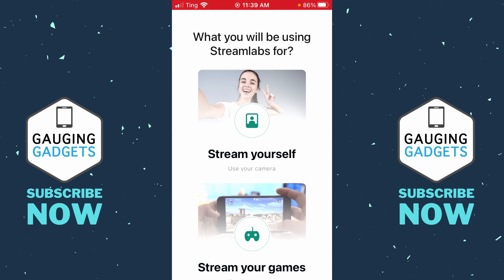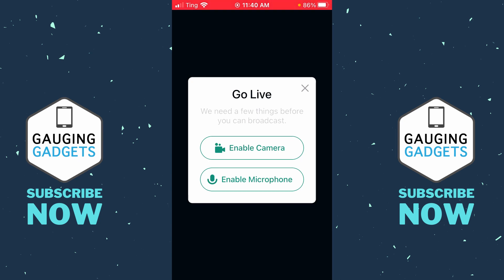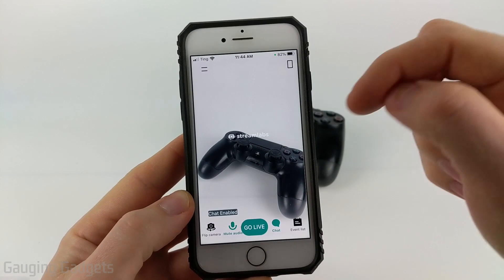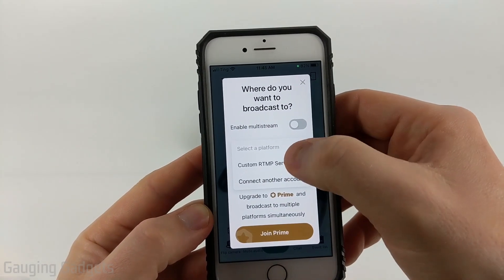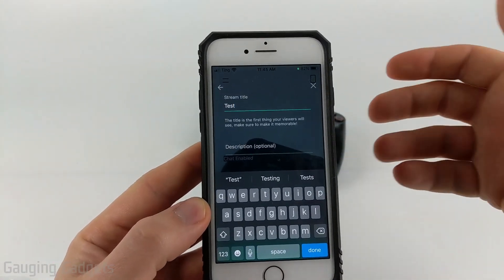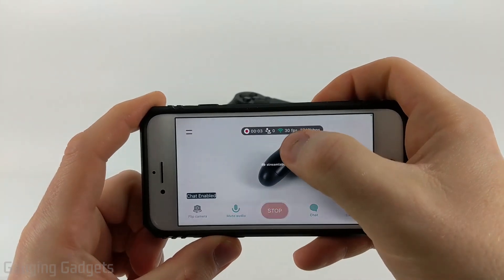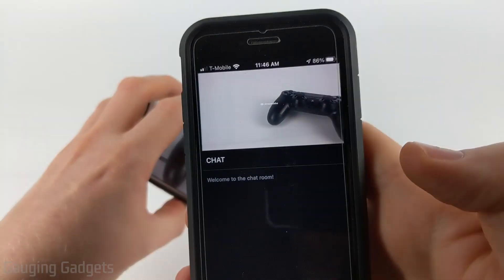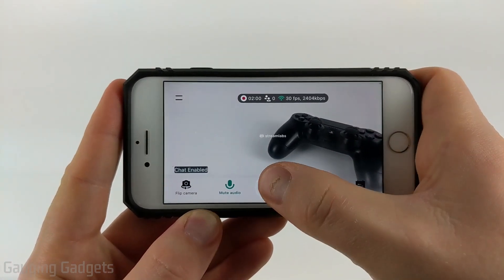How To Multistream from a Phone - iPhone & Android - Livestream to Twitch, YouTube, Facebook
How to multistream from a phone? In this tutorial, I show you how to live stream to multiple platforms at the same time from your iPhone or Android phone. This means you can live stream to Twitch, YouTube, Facebook, and many other platforms at the same time for free.

Follow the steps below to multistream from phone for free:
1. in the browser on your phone and create a new account.
2. Add channels to your Restream account. Channels are the live streaming platforms that you'll be able to livestream to. These include Twitch, Facebook, YouTube, Linkedin, and many more.
3. Once you have added channels, open the app store on your phone and install the Streamlabs Live Streaming App. Either the Google Play Store on Android or the iTunes App Store on iPhone.
4. Once you open the Streamlabs app select Custom RTMP.
5. Go back to the Restream dashboared and copy the Restream RTMP URL and Stream Key. Then paste this information into the Streamlabs app.
6. Select whether you want to stream yourself via the camera on your phone or a mobile game by streaming your phone screen.
7. Select Go Live in the Streamlabs app. To end your stream select Stop.

How to Multistream from Phone Time Stamps:
Intro - 00:00
Create Restream Account - 00:20
Add Live Streaming Platforms to Restream - 01:03
Setup Streamlabs - 02:07
Start Multistreaming on your phone - 03:34
Stop your Live Stream - 04:23
Outro - Please Consider Subscribing:  04:32

Restream allows you to multistream Xbox gameplay to over 30 different platforms simultaneously, including Twitch, YouTube, Facebook, LinkedIn, Periscope, VK Live, DLive, Dailymotion, kakaoTV, Naver TV, Nimo TV, V LIVE, GoodGame, SmashCast, Huya, Zhanqi.tv, Bilibili, AfreecaTV, Mobcrush, CyberGame, Major League Gaming, Douyu, LiveEdu, Vaughn Live, iNSTAGIB, Breakers.TV, Vapers.TV, Picarto, OK.ru, FC2 Live, Steam, TELE2, Wowza, and Akamai.